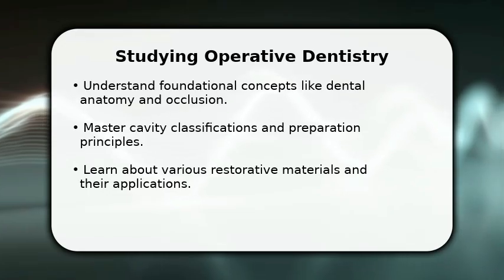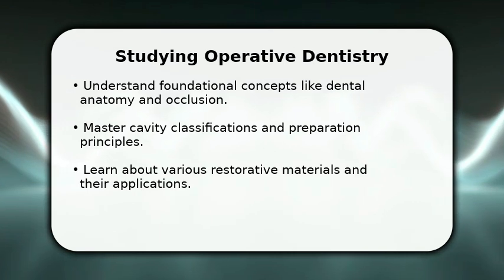How To Study Operative Dentistry - Step By Step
Are you a dental student looking to excel in operative dentistry? This video will guide you through a step-by-step approach on how to study and master this crucial subject. From understanding the fundamentals of operative dentistry to practicing your skills, we'll cover it all. Whether you're struggling with concepts or need help preparing for exams, this video is designed to support your learning journey.

operative dentistry study tips, dental student resources, step by step operative dentistry, how to master operative dentistry, operative dentistry exam prep, dental education online, operative dentistry for beginners, study operative dentistry effectively, operative dentistry practice questions